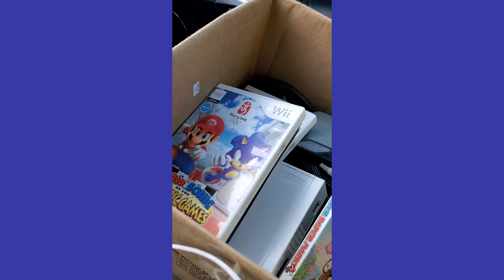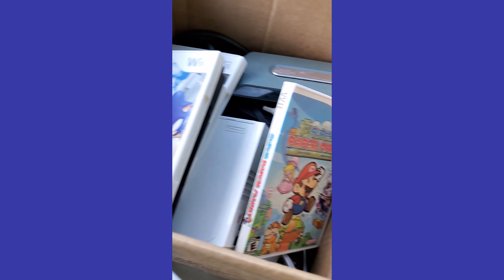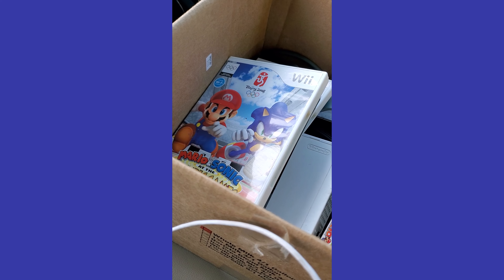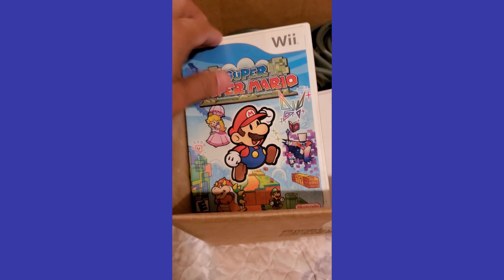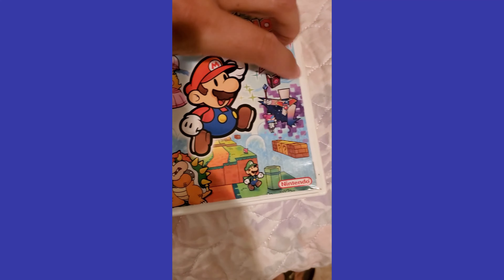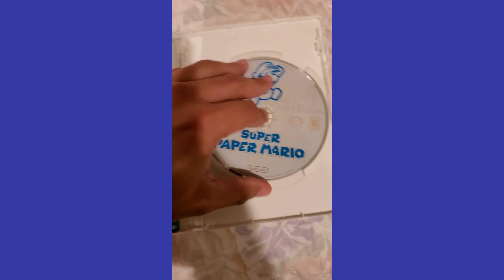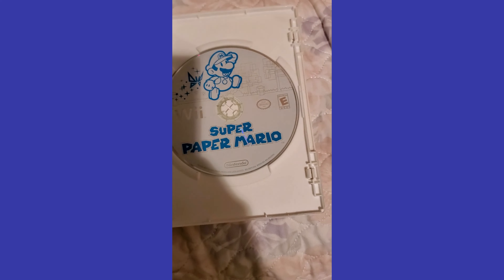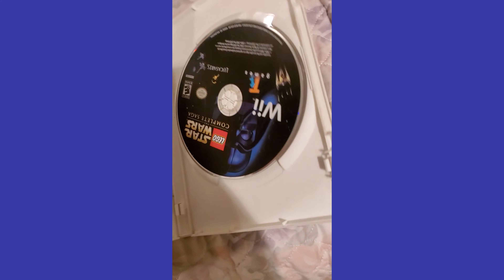facebook marketplace video game haul nintendo wii and games for $20